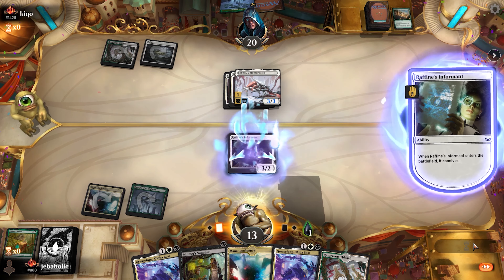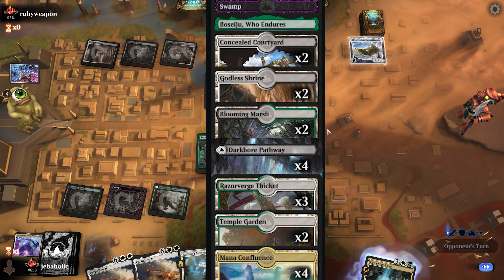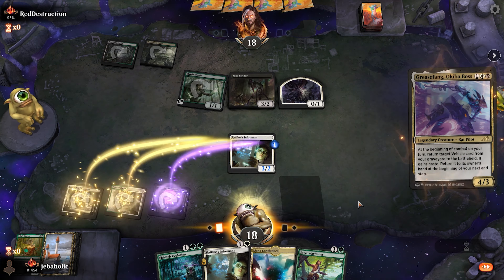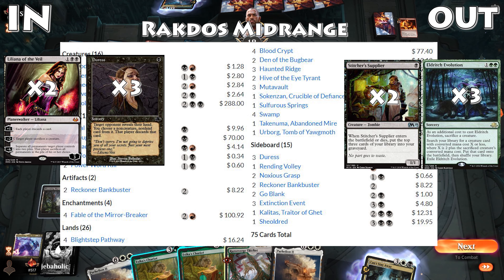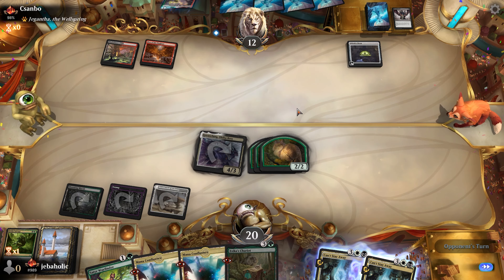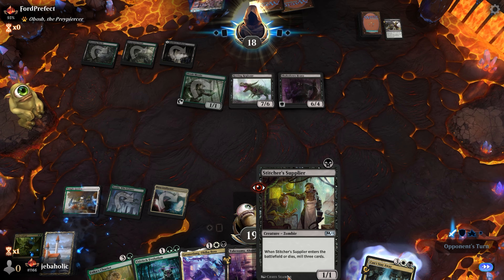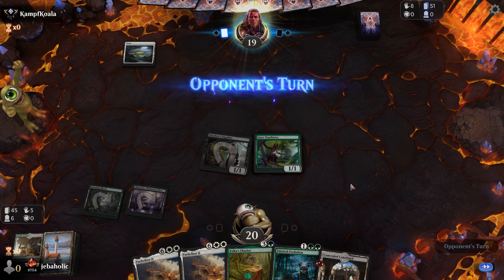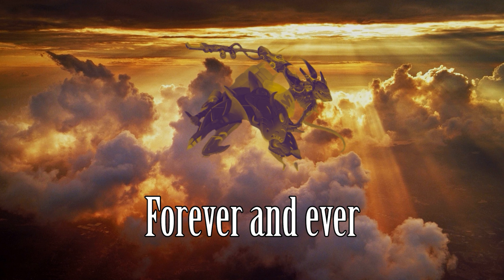Complete Greasefang Guide for Pioneer and Explorer | Sideboard Guide | MTG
Only real ones know where the music is from.

00:00 Intro
01:05 Common Cards
01:53 Delirium Build
03:19 Eldritch Evolution Build
04:24 Common Scenarios
08:12 Sideboard Guide
10:37 Example Games
20:36 Prayer